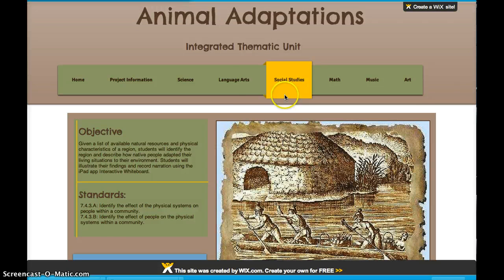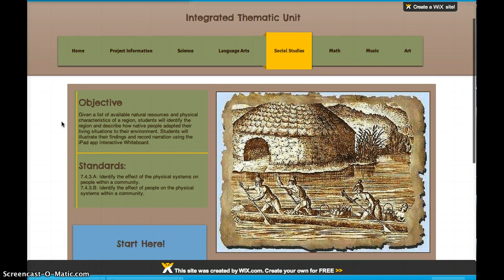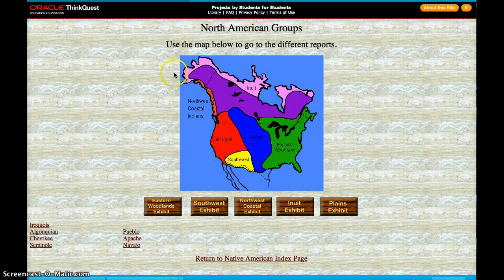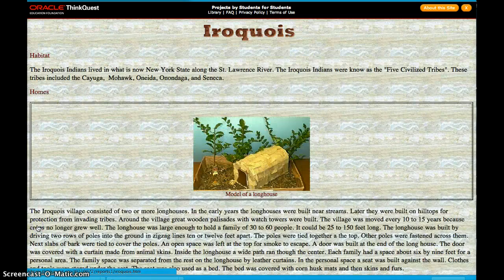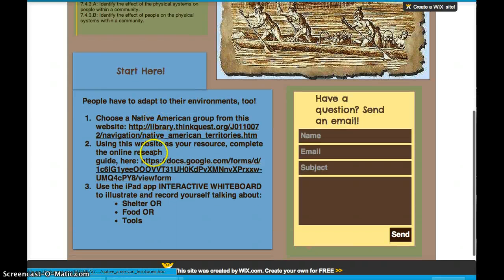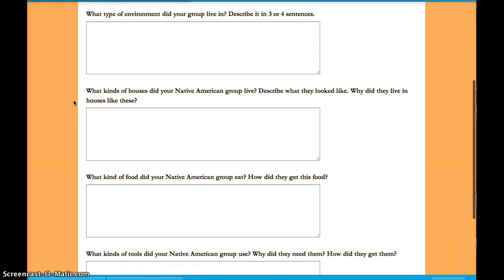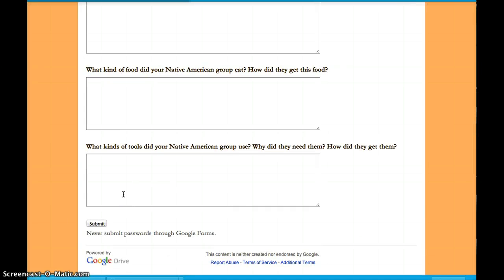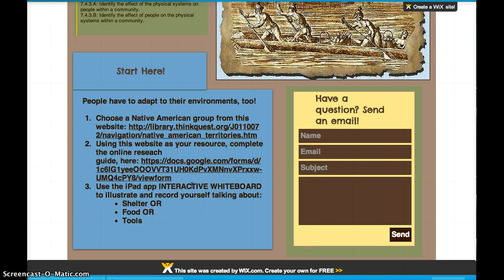Social Studies Explanation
Explanation of Social Studies Lesson